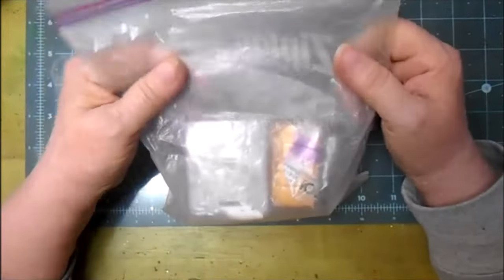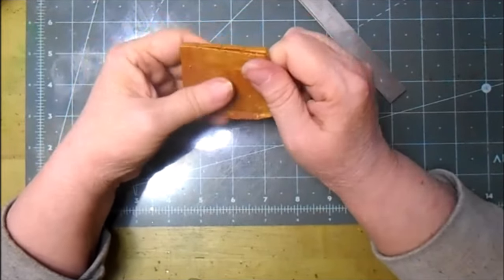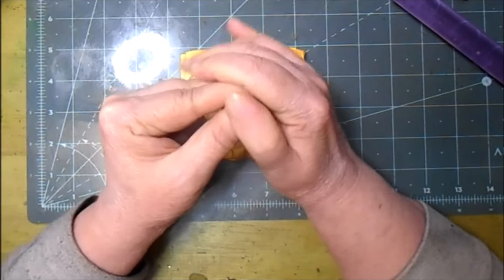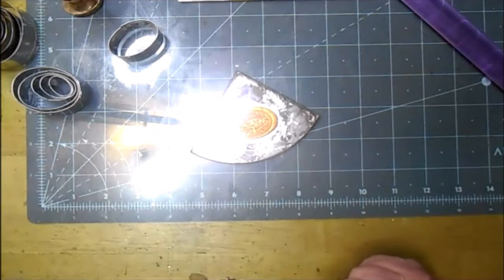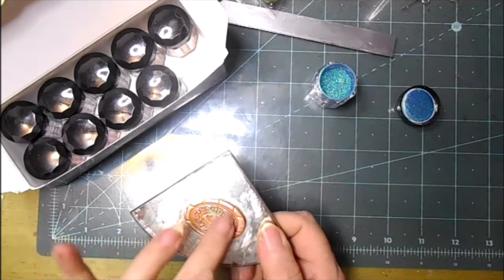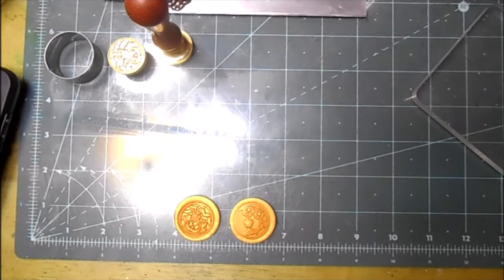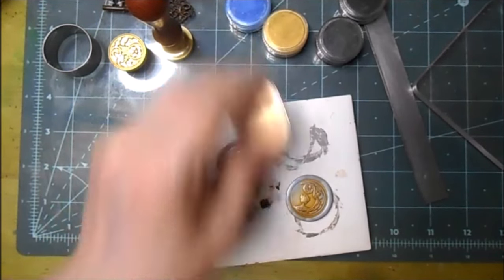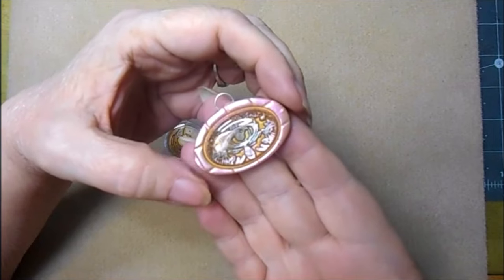DIY Craspire Brass Stamped Pendants